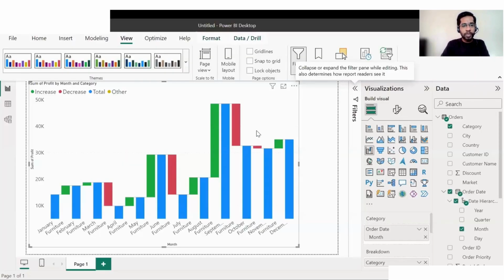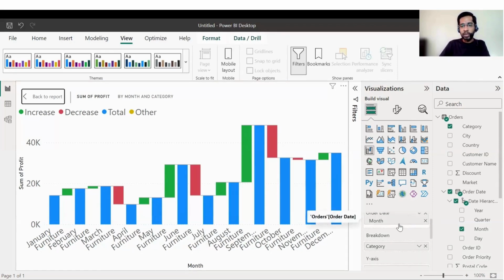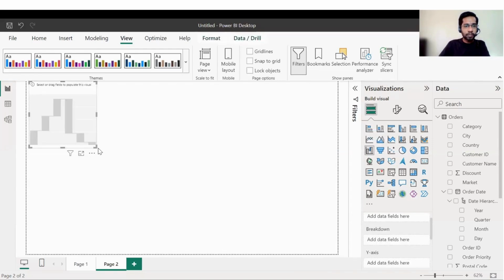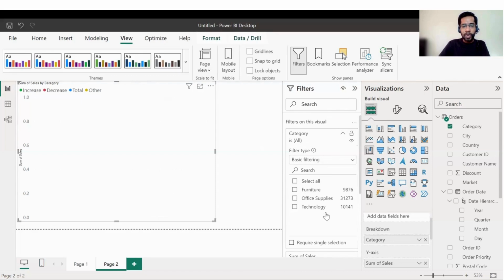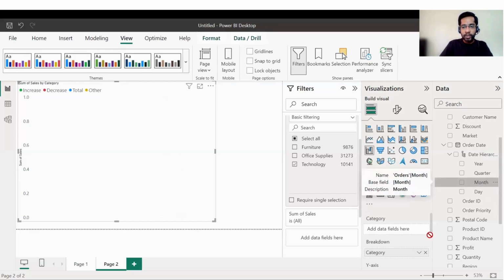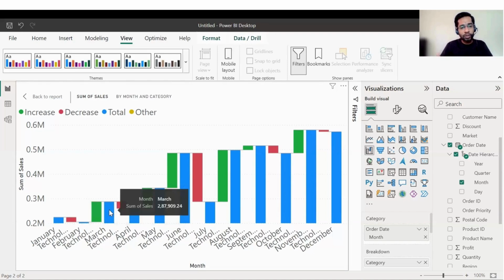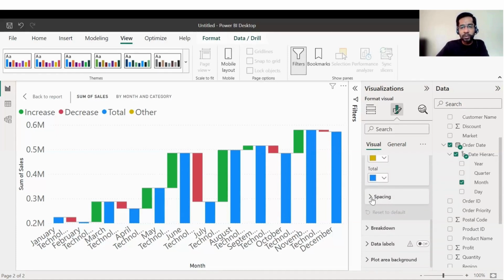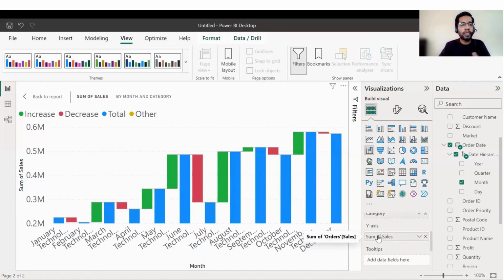5.10 Waterfall Chart in PowerBI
🌊 Waterfall Chart in Power BI | Visualize Data Flow & Variances

In this tutorial, learn how to create and use the Waterfall Chart in Power BI to visualize the cumulative effect of sequential positive and negative values. Perfect for analyzing how an initial value is impacted by a series of increases and decreases, such as financial statements, profit & loss analysis, or inventory changes.

🔍 What you’ll learn:

What is a Waterfall Chart and its purpose

Step-by-step creation in Power BI Desktop

Customizing colors and formatting for clarity

Use cases like revenue growth, expense breakdowns, and variance analysis

Tips for interpreting Waterfall Charts effectively

Waterfall Charts are great for telling a clear story about how individual components contribute to a total, helping you uncover insights in your data.

📘 Part of the FREE Complete Power BI Course—explore more visuals and data modeling tips in the playlist!